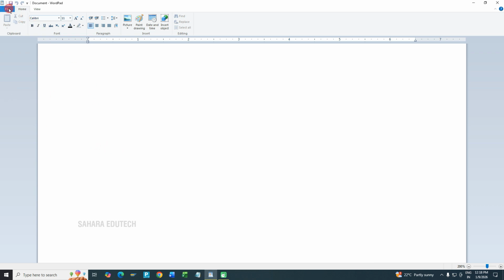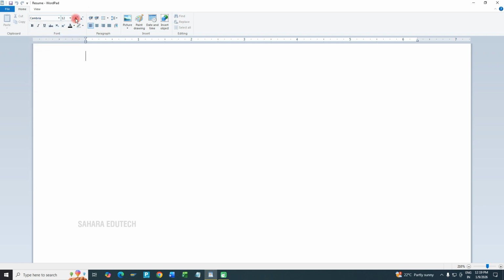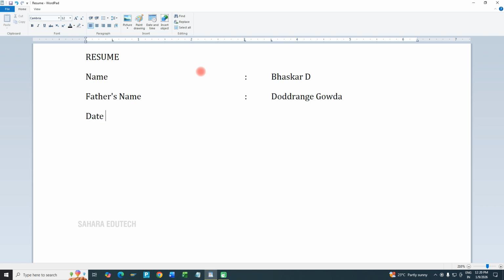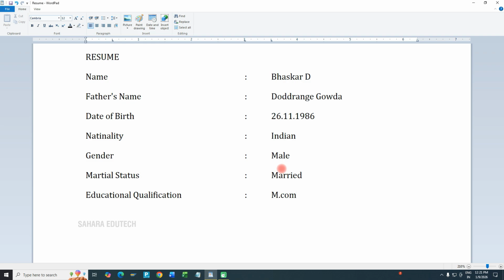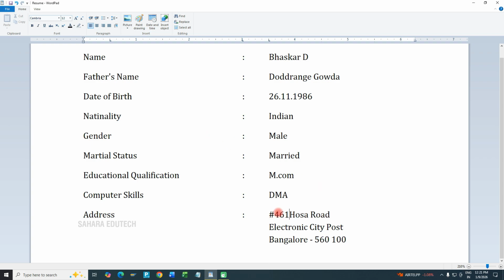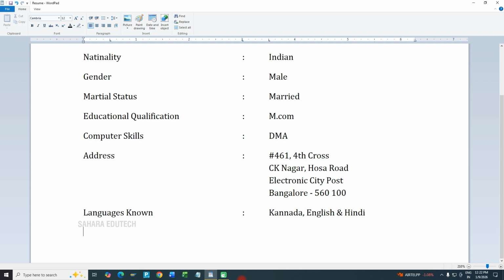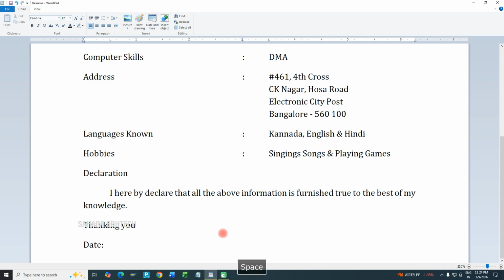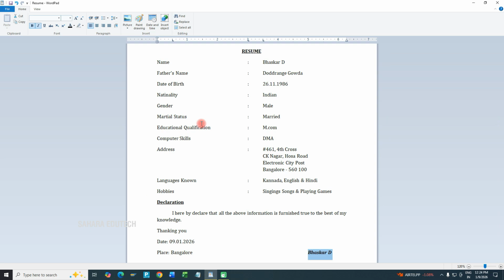📘 WordPad Class 5 | Resume Building Step-by-Step | Create Resume in WordPad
Welcome to WordPad Class 5 – Resume Build!
In this video, you will learn how to create a simple and professional resume using WordPad, explained step by step in an easy and beginner-friendly way.

This class is specially designed for students, freshers, and beginners who want to create their first resume using basic computer knowledge.

🧑‍💻 What You Will Learn in This Video:

✅ What is a Resume?
✅ Parts of a Resume
• Personal details
• Career objective
• Educational qualification
• Skills
• Experience / Fresher details
• Declaration

✅ Resume formatting using Home Tab
• Font style and size
• Bold, alignment, spacing
• Bullets and indentation

✅ Page layout tips for a neat resume
✅ Saving resume in proper format
✅ Resume naming and file management

✔️ Students
✔️ Freshers
✔️ Job seekers
✔️ Basic computer course learners

📌 Why Build Resume in WordPad?

WordPad helps you:
✔️ Create clean resumes easily
✔️ Practice formatting skills
✔️ Build confidence before MS Word
✔️ Prepare documents for interviews

👉 Watch till the end to build your own resume confidently.

📚 Course Completed:
WordPad Classes 1 to 5 – Full Basic WordPad Course